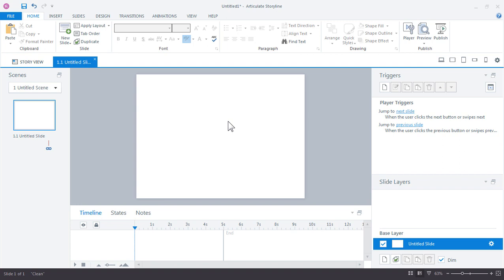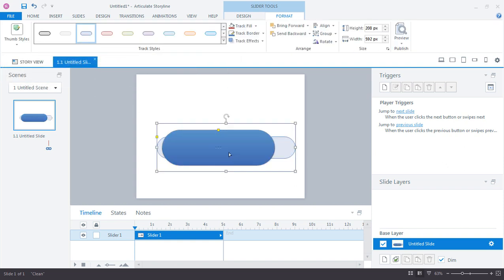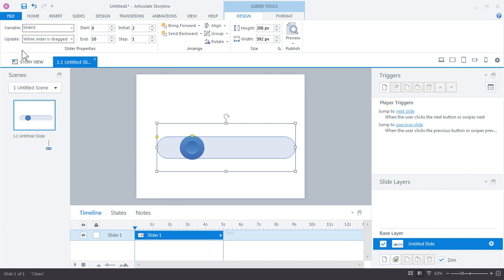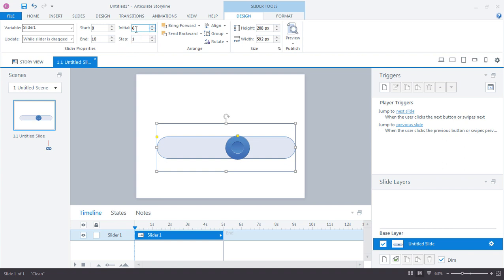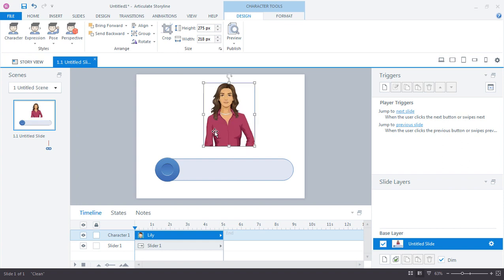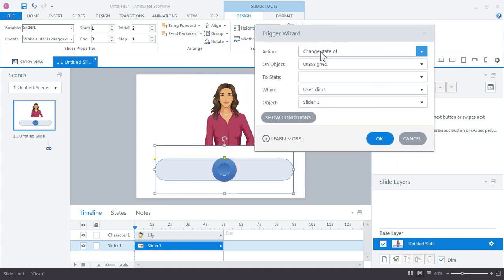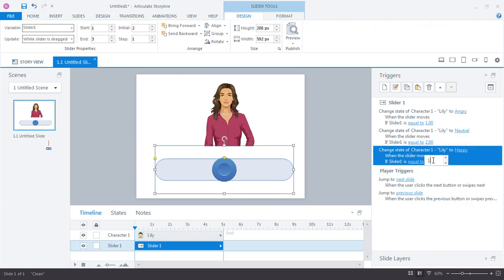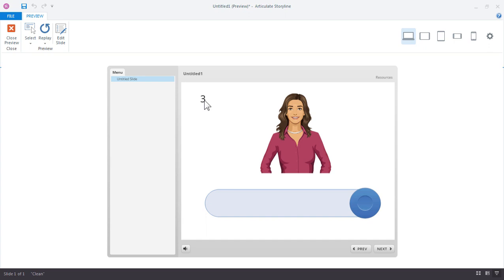Articulate Storyline 360: Add and Format a Slider (activity)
Use interactive sliders in Storyline 360 to manipulate data, explore cause-and-effect relationships, and control other objects. Learners won’t be able to resist slider interactions.

In this video tutorial, you'll learn how to add and format a slider interaction in Storyline 360.